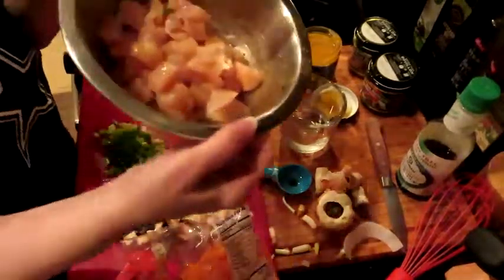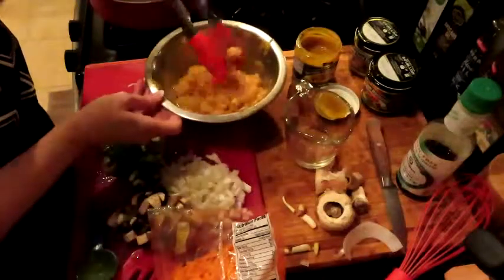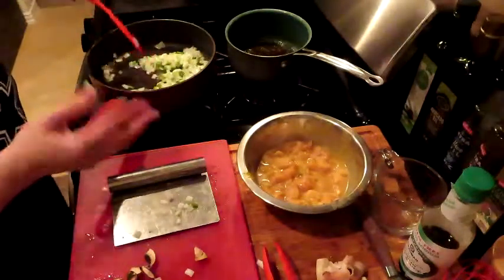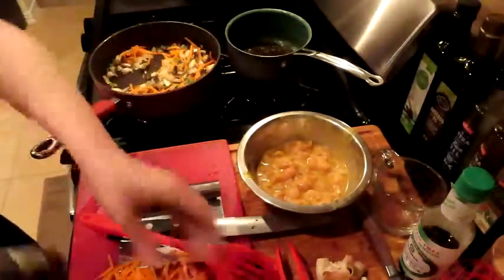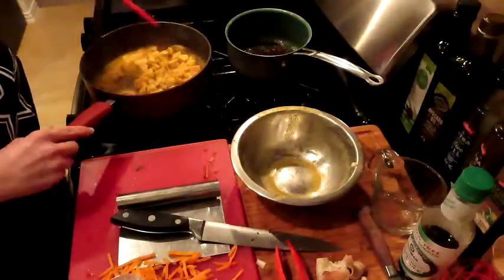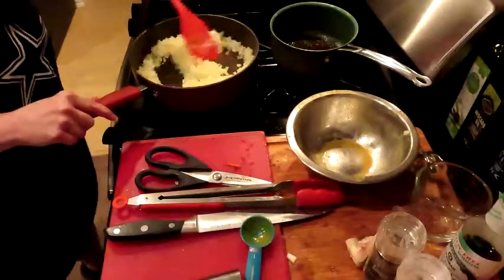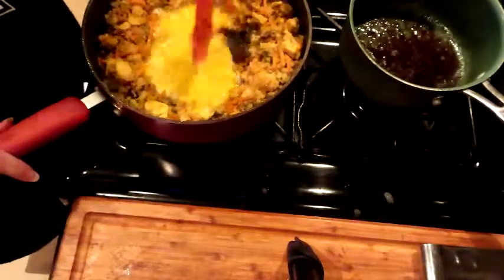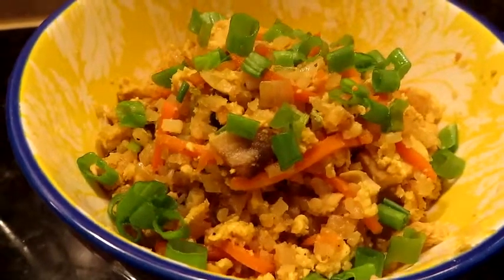Keto Cauliflower chicken turmeric fried Rice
Busy night made Tuna steak and Marinate rice for Sid for lunch and got my fry on with some delicous Cauliflower Chicken turmeric fried rice. It is really so delicious